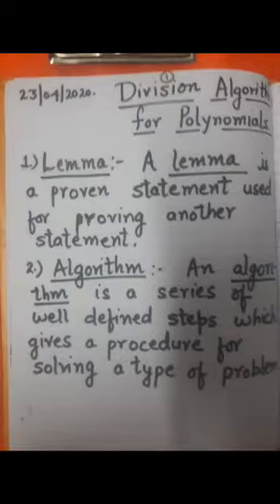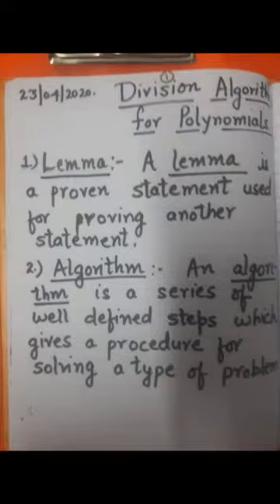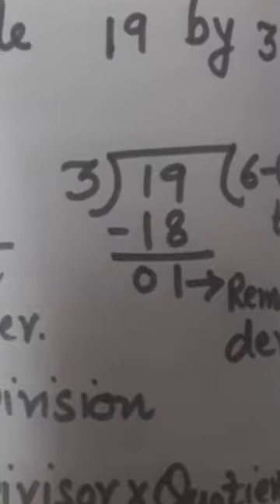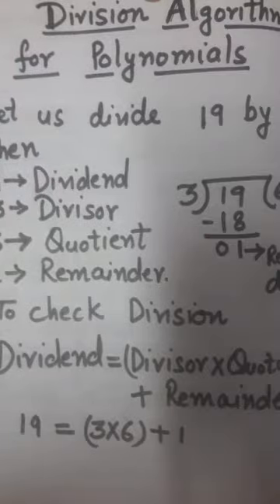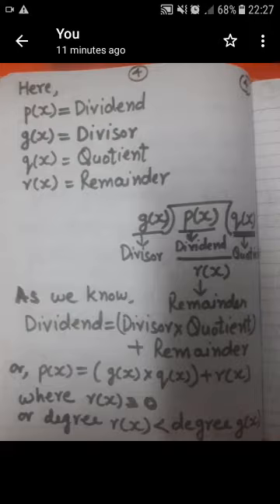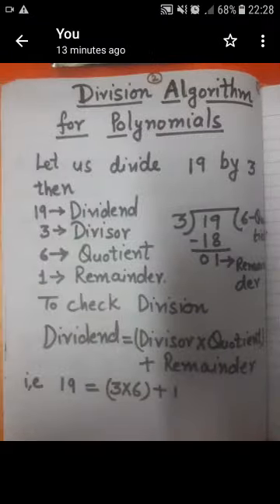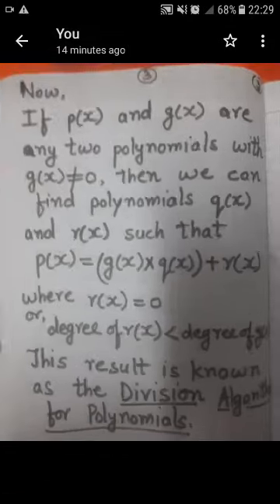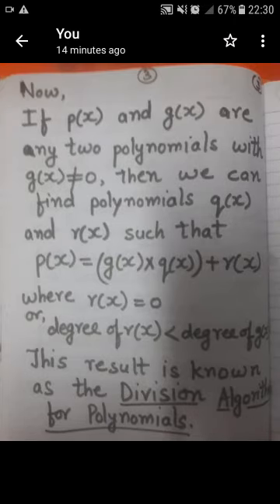CLASS-10-Lemma,Algorithm,Division Algorithm for Polynomial